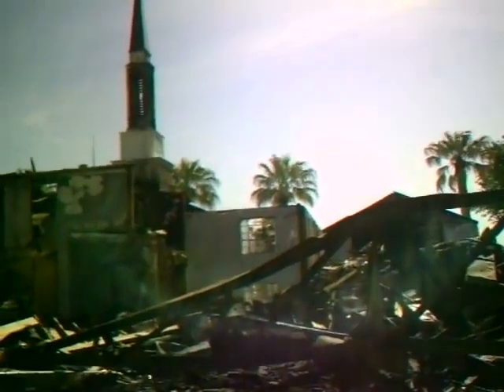Burned Church and American Flags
Three American Flags in burned Church unharmed